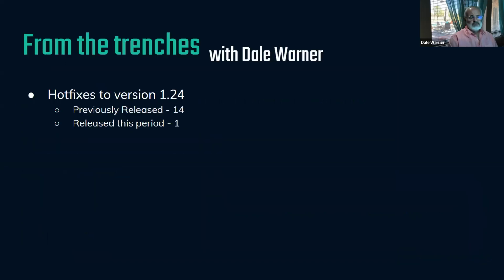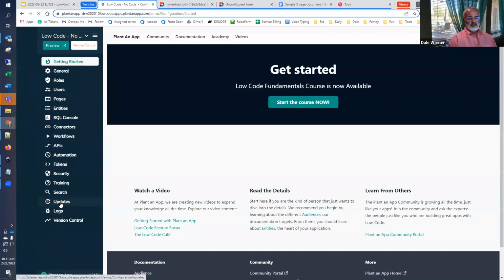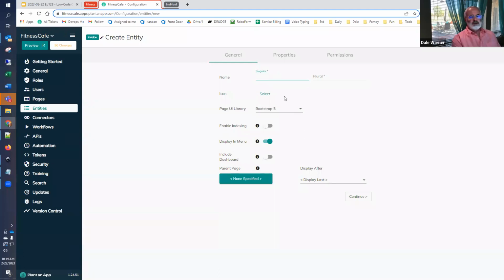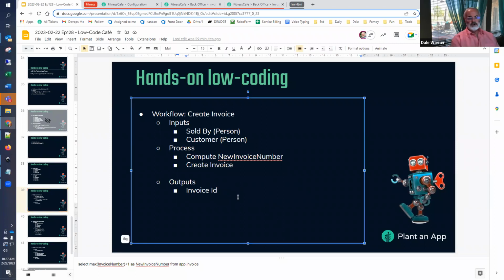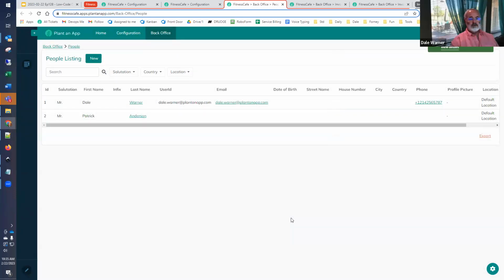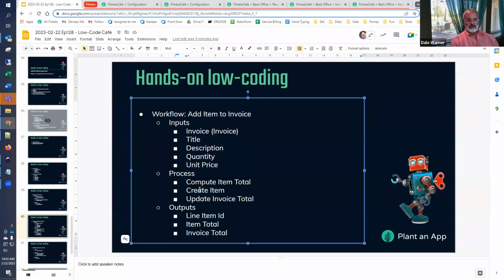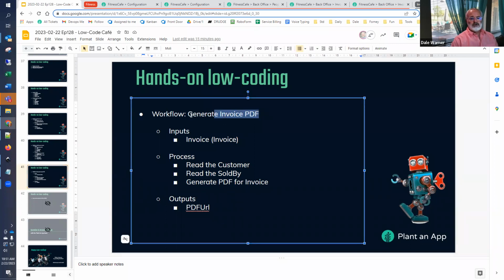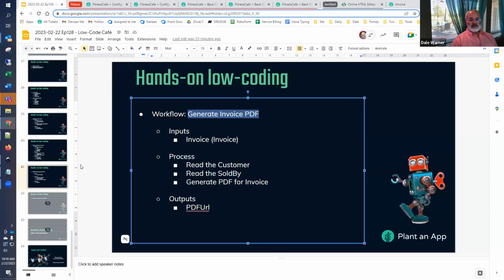Building a Low-Code App (Part 3): Entities and Invoice Logic | The Low-Code Café #128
00:00  Welcome

01:55  From the Trenches w/ Dale
01:57 ___ Hotfixes to 1.24
02:21 ___/// New Extract PDF Action
09:22 ___ Known Issues in 1.24
11:06 ___ Campfire on Fridays
11:50 ___ Links for this Episode

12:31  Low-Code Development w/
12:33  Continuing the build of the Fitness Center Application
12:52 ___ Overview and Progress So Far
13:54 ___ Today: Create an Invoice and Generate a PDF
14:23 ___ Entities for Invoicing
16:01 ___/// Invoice Entity
23:06 ___/// Invoice Line Item
25:30 ___ Workflows
26:25 ___/// Create Invoice
29:17 ___///___ Computing the New Invoice Number
35:36 ___/// Add Items to Invoice
38:35 ___///___ Compute Item Total with [DoMath]
40:38 ___///___ Create Line Item
42:40 ___///___ Update the Invoice Total
49:57 ___/// Generate a PDF of the Invoice

59:02  Summary and Closing Notes